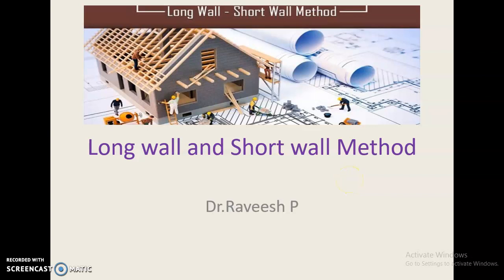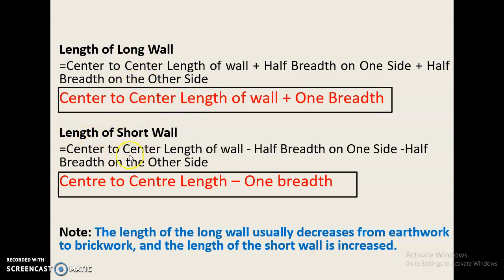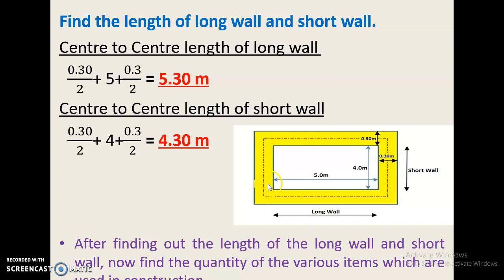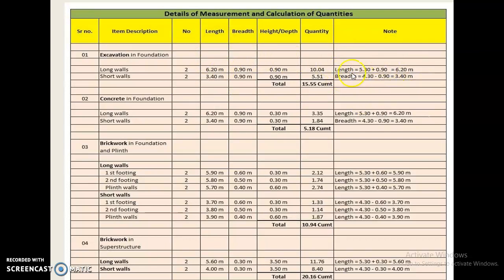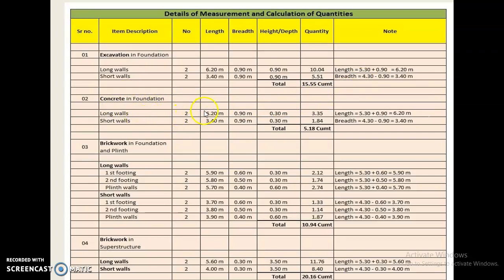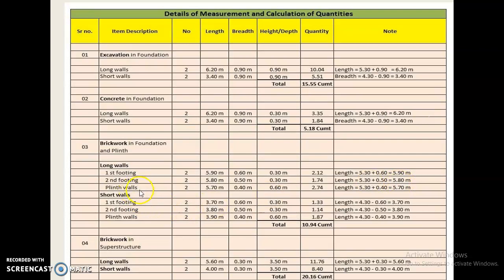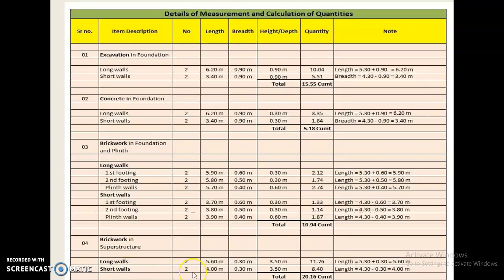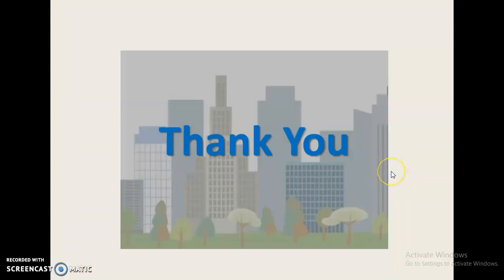15CV81 Module 1 long wall and short wall